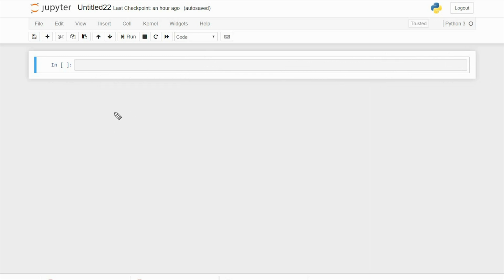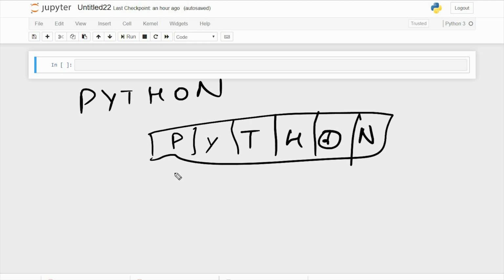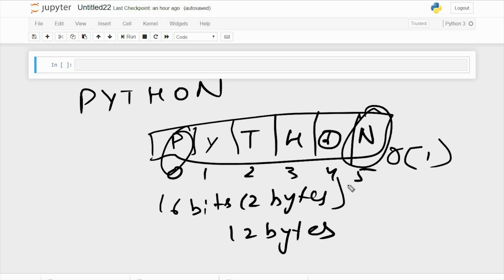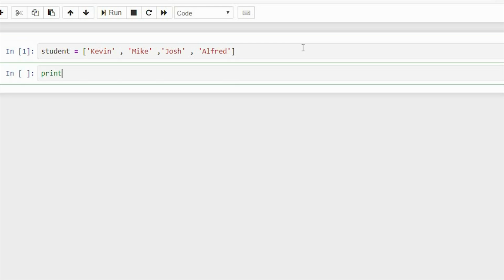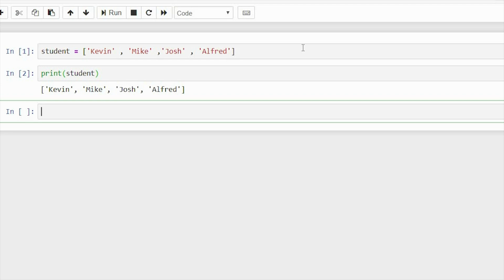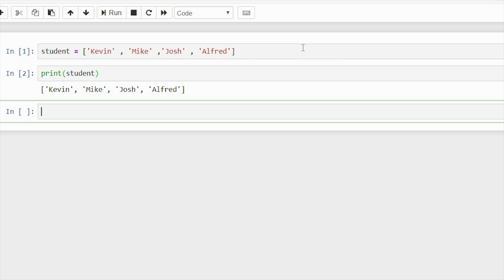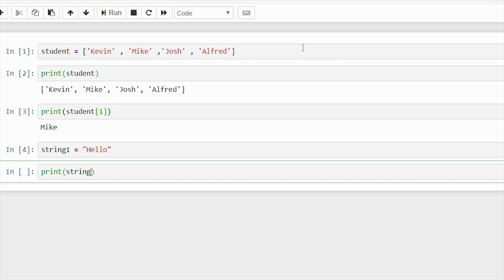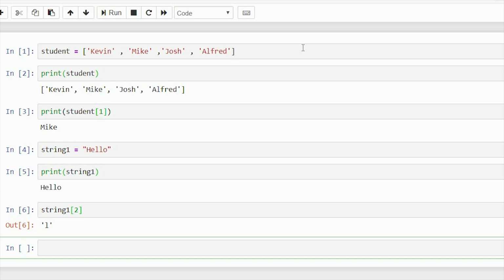Low Level Arrays Python 3